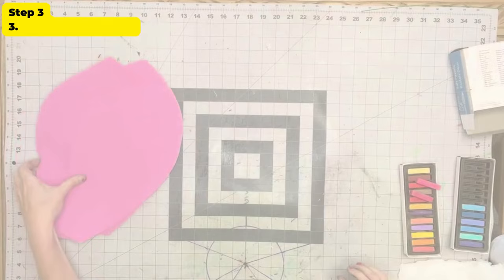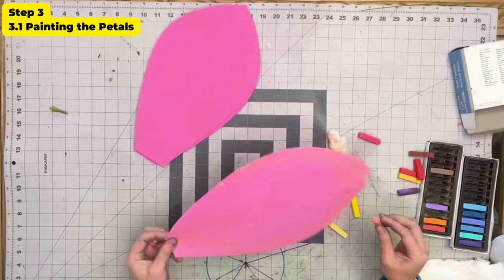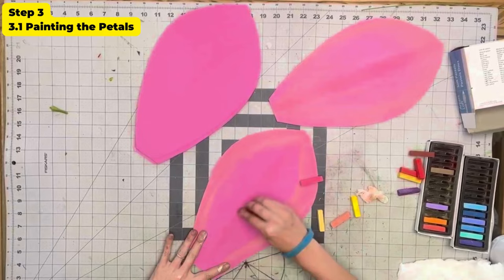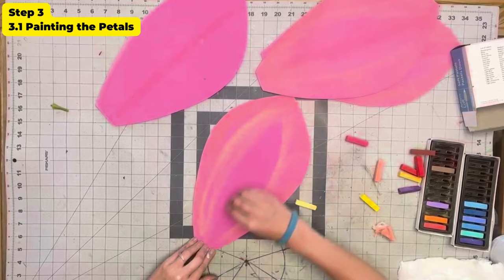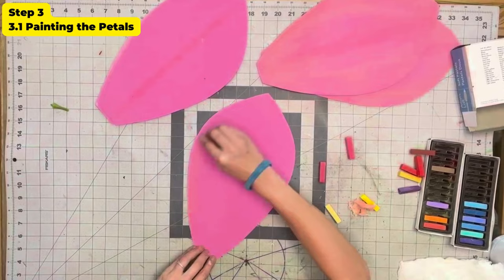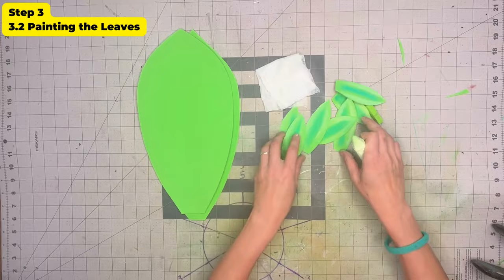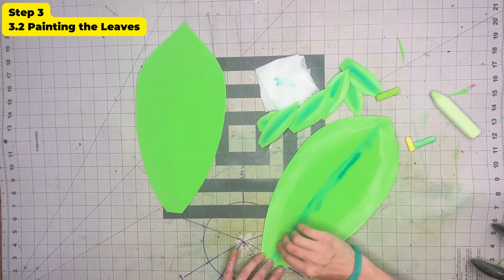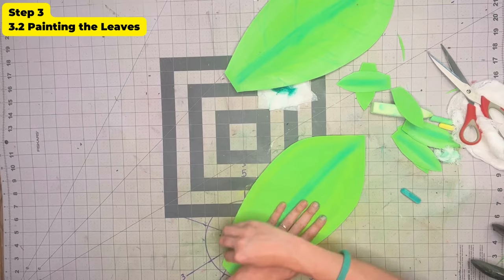How to make a Lily Flower Video Tutorial - Part 3-Painting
The world of floral artistry with our immersive online tutorial, where you'll embark on a transformative journey to create a magnificent Giant Lily flower. Throughout this course, you'll learn the intricate techniques required to bring the Lily's graceful beauty to life. From cutting precise petals, pistils, and leaves to painting them with delicate strokes of color, thermoforming for lifelike texture, and skillfully assembling and wiring the pieces, you'll develop the skills and knowledge needed to create a captivating floral masterpiece.

👍 Like this video if you enjoyed it and share it with your creative friends!

Link to Free Membership On Flower Craft Academy Here (FREE videos, instructions and Templates)

Course Structure:

Begin by acquainting yourself with the course curriculum and the materials provided in your kit. Explore the vast array of tools and materials required for this project, all conveniently included in your kit. Gather scissors, wire cutters, floral wire, foam, paintbrushes, craft paint, and any additional materials needed to enhance your Lily flower creation.

Delve into the art of precision as you cut out the foam pieces for the Lily's petals, pistils, and leaves. Follow the instructional videos closely, utilizing the provided templates and recommended cutting techniques. Each petal and leaf is meticulously crafted to capture the essence of the Giant Lily, ensuring a realistic and visually striking result.

Unleash your artistic flair as you paint the petals and leaves of your Giant Lily flower. Follow the tutorial videos to explore various painting techniques, shading methods, and color combinations. Utilize craft paint or any preferred paint medium to infuse life and vibrancy into your creation, reflecting the natural beauty of the Lily.

Discover the transformative power of heat as you thermoform the foam pieces to add lifelike texture and dimension to your Giant Lily flower. Utilize heating tools, such as a heat gun or iron, to carefully mold the petals and leaves. The tutorial videos will guide you through this process, ensuring your Lily blossoms with realism and grace.

In the final step, bring all the individual components together to create a breathtaking Giant Lily flower. Skillfully assemble the petals, pistils, and leaves, paying attention to their natural placement and symmetry. Utilize floral wire, wire cutters, and your artistic intuition to wire and secure each piece, creating a sturdy and visually captivating flower. Prepare to be awestruck as your Giant Lily takes shape, ready to grace any space with its elegance and charm.